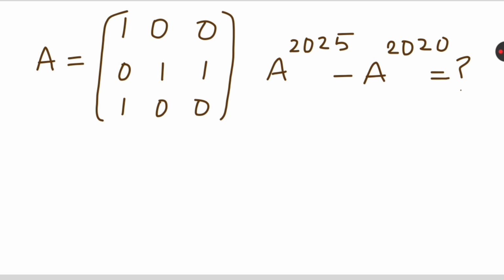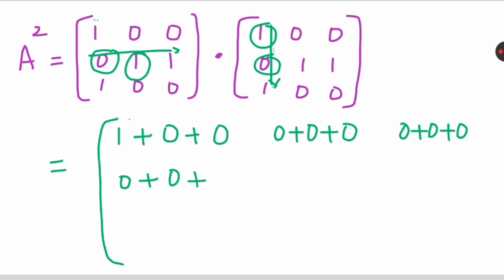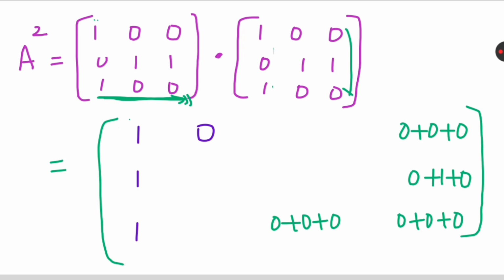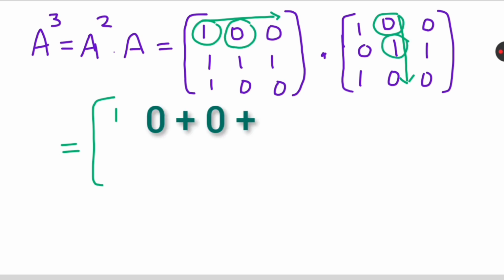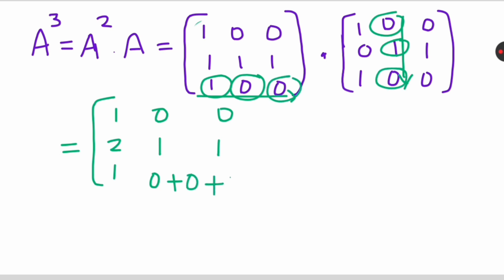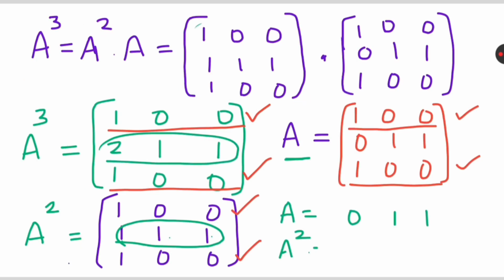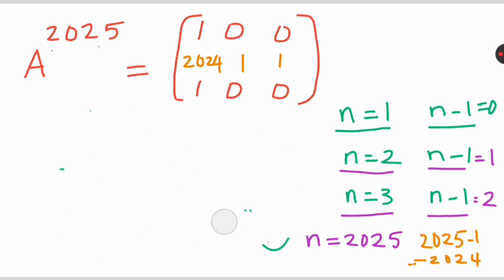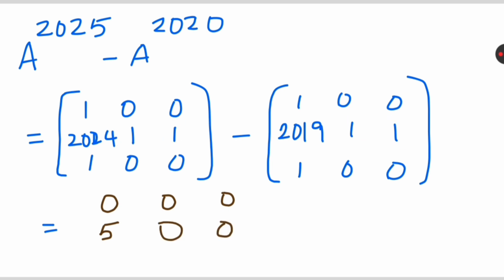Matrix Multiplication | JEE Mains Most Repeated Question matrix matrixmultiplication.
In this video, we can learn how to multiply the 3×3 matrix and also learn how efficiently find the A^2025 - A^2020 matrix.
•Mathematics Education
•Algebraic Expressions
math olympiad
math olympiad questions
premath
math problems
math
sybermath
olympiad mathematics
math booster
math olympiad problens
olympiades mathématiques
germany math olympiad
maths olympiad

maths
algebra exponential equation
exponential equation
a nice algebra problem
calculus
Challenging math
maths problem
math problem
math olympiad
olympiad math
how to solve math
Mamta maam
olympiad math
olympiad
calculate
algebra
syber math
PreMath
rmo math olympiad
Whole math
Learncomunolizer
Indian math olympiad
Math talker
Maths black board
Super academy
Math booster
imo
solve
Aa
 Bc
indian math olympiad
mathgist
vijay math
higher mathematics
bts
lol
learn
online math teacher
math tutor
tution teacher
math class
rashels classroom
 preparation
algebra 1
algebra 2
algebra expressions
maths olympiad
SALogic
SA Logic
math olympiad
sa logic
maths
mathematics
 math
algebra
olympiad algebra
math
maths help
m
maths prep
statistics
fractions
 mental math
math secret
math hunter
maths hunter
mathhunter
just algebra
math window
sybermath
master t maths class
premath
learncommunolizer
 bprp math basics
video sharing
camera phone
video phone
free upload
PreMath
trigonometry
math is fun
olympiad
probability and statistic
algebra 1
 geometry
Math Olympiad
olympiad math questions
mathematics
math puzzles
maths calculus
number theory
algebra 2
high school math
college math
math help
pre math
imo
online learning
Olympiad Mathematics
pre math
maths
premaths
pre maths
 TabletClass Math
Andy Math
algebra
pre-algebra
college
 homeschool
home schooling
GED math
school test
geometry help
ASVAB GMAT GRE SAT ACT middle high tutor
online lessons

math olympian
ecuaciones funcionales
matemáticas avanzadas
funciones matemáticas
 problemas funcionales
mathematics
 algebra
algebra problems
trigonometry Exponent
Exponent problem
find x
find all values of
simplify Simplification
power of
simple math
Olympiad
Olympiad math
Algebra
Aptitude Question
Japanese math Olympiad
maths Olympiad
 France math Olympiad
math Olympiad
olympiad mathematics
math olympiad
algebra